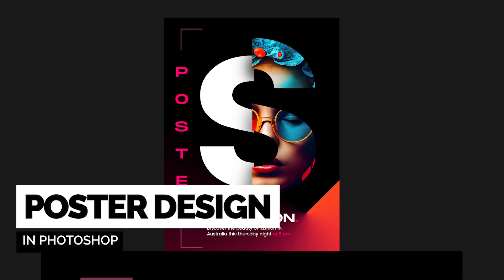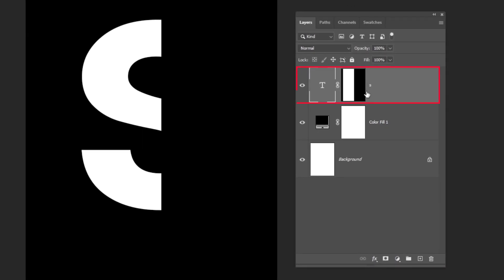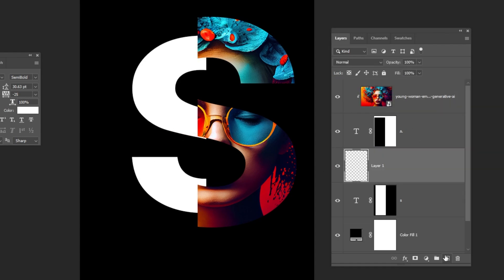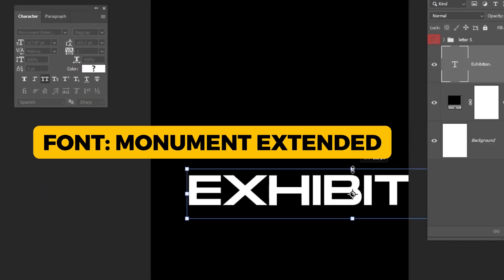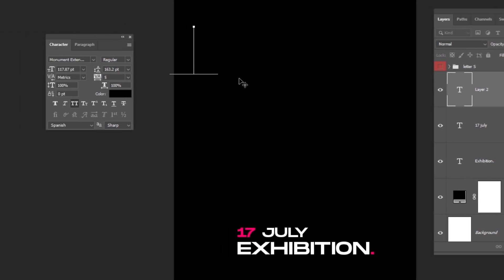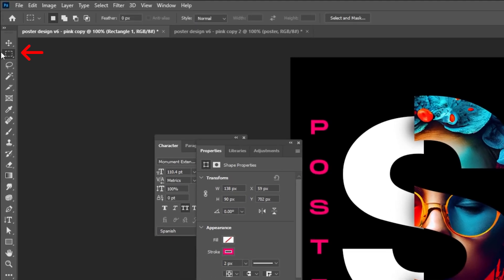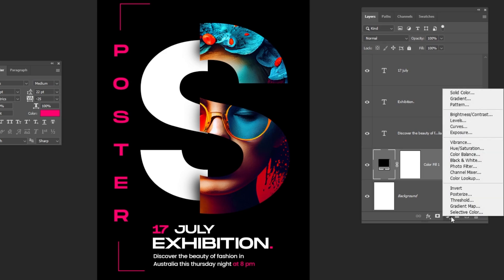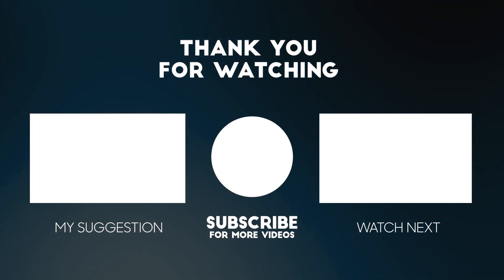Poster Design Tutorial In Photoshop For Newbies - v6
in this tutorial, I will show you how to design a poster in adobe photoshop.